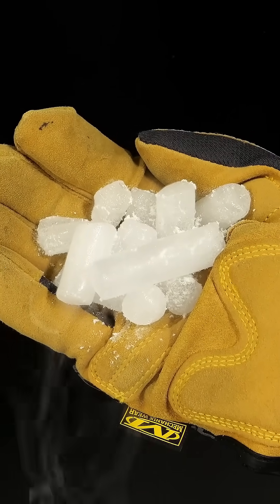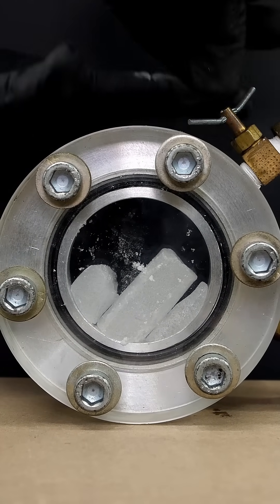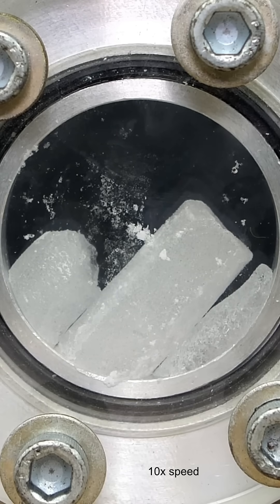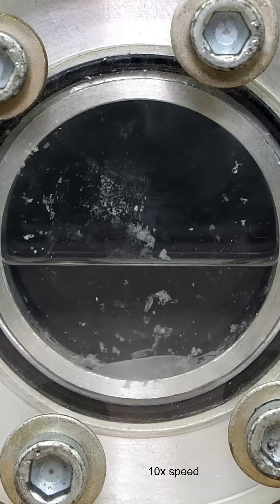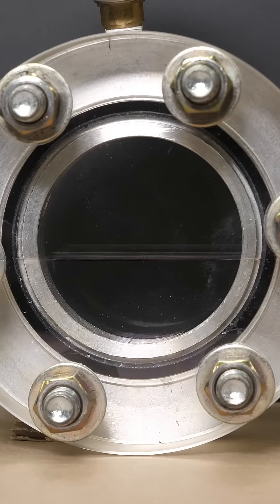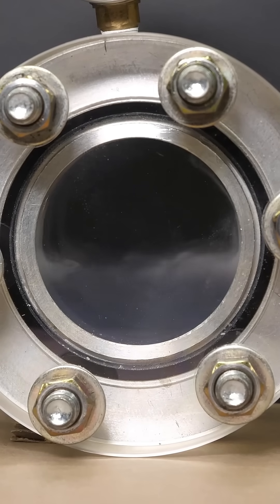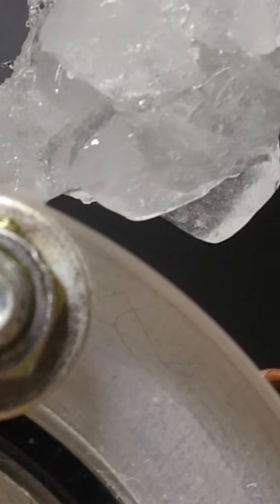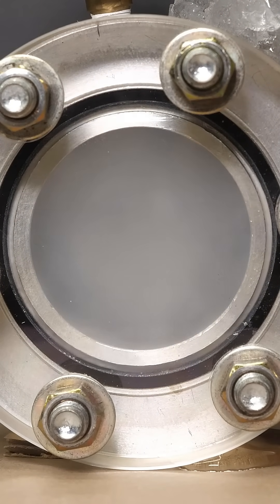This is not a liquid or a gas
This is just a bunch of dry ice, and it's basically just solid carbon dioxide. What I think is interesting though is what happens, if I seal some of it in a pressure chamber, and heat it up.

A while ago, I actually used a similar supercritical CO2 chamber to make aerogel.